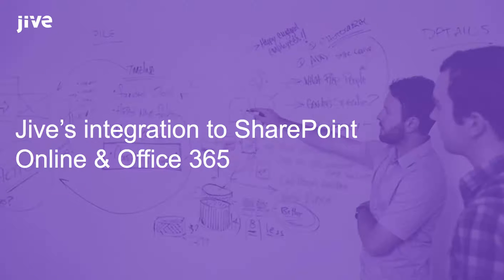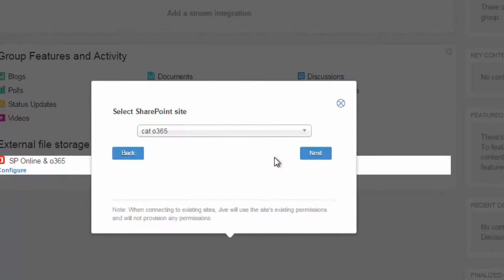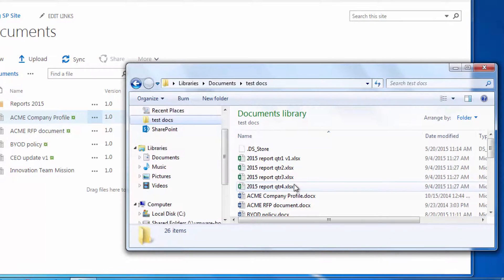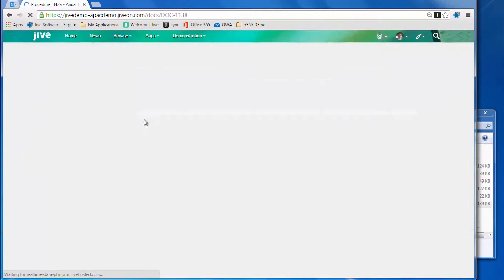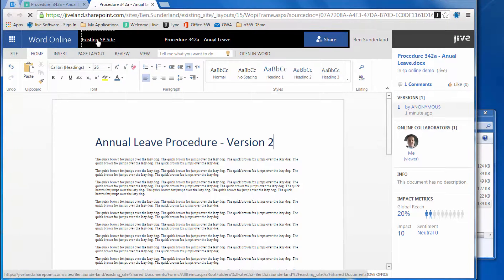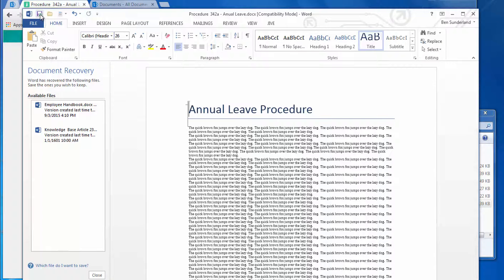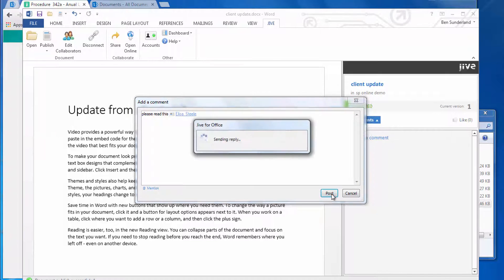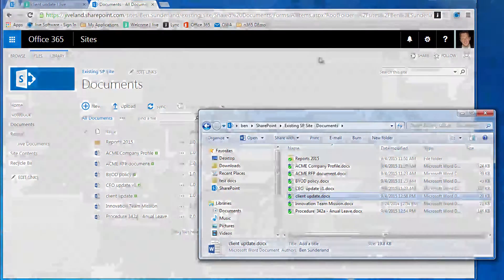Jive's Integration to SharePoint Online and Office 365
A demonstration of how Jive Software integrates directly with SharePoint Online and Office 365